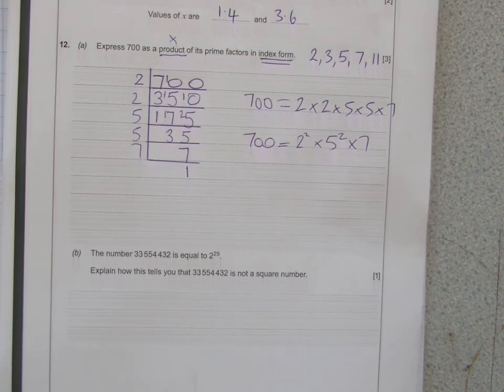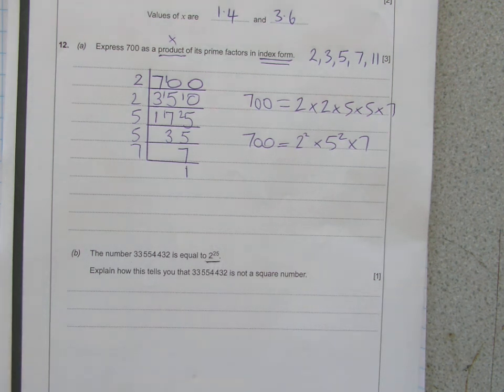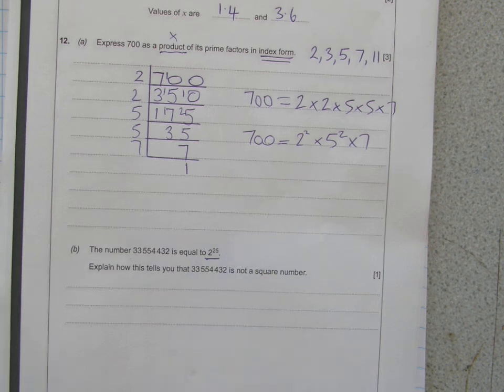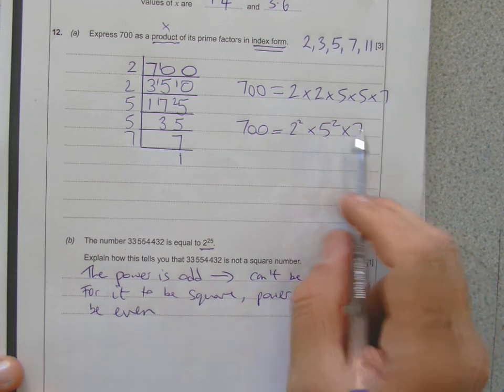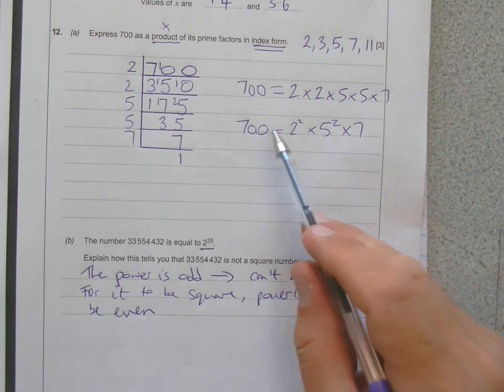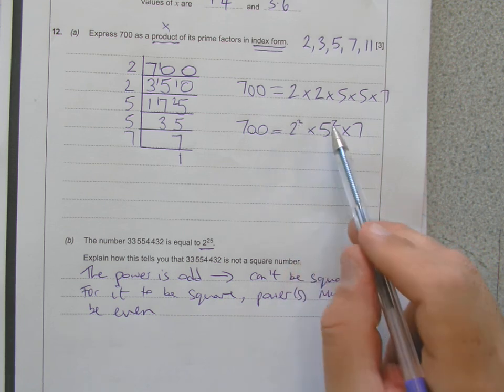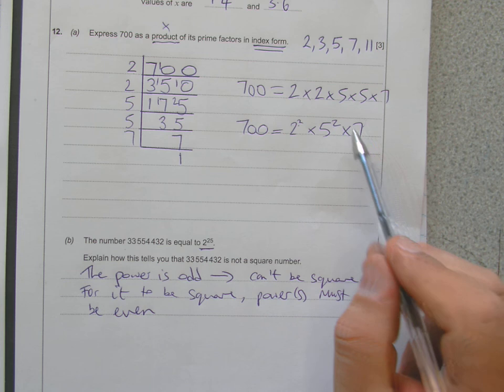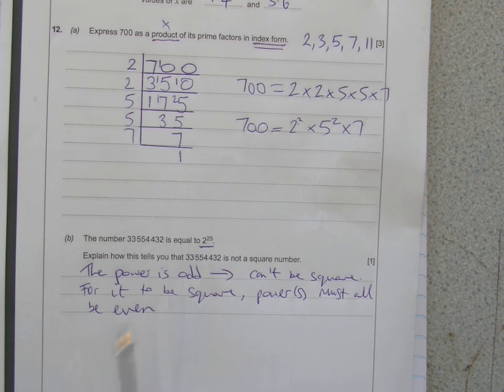Q12 INT --- Q3 HIGH